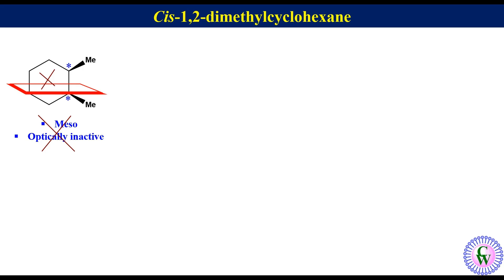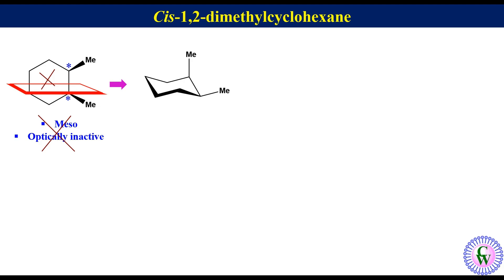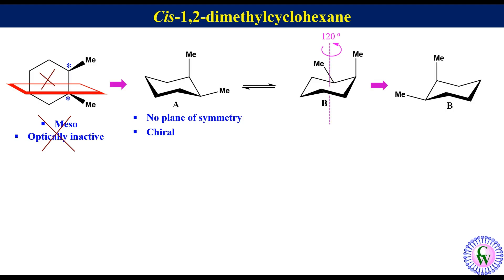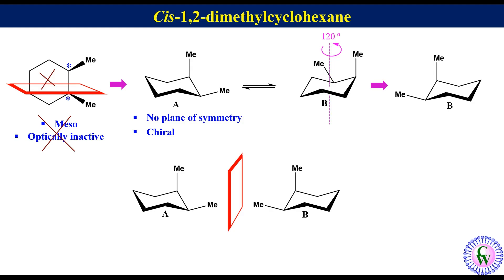Why is cis-1,2-dimethylcyclohexane optically inactive?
In this video optical activity of cis-1,2-dimethylcyclohexane has been discussed in detail.
Optical activity of cis-1,2-dimethylcyclohexane
Conformations